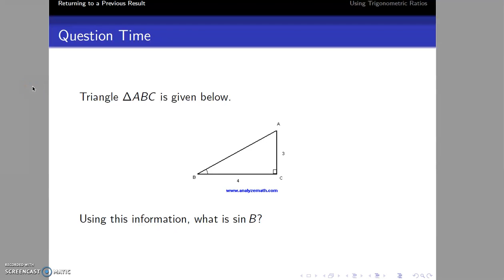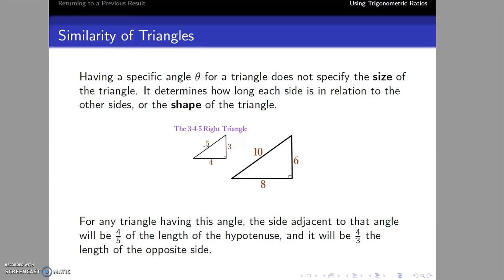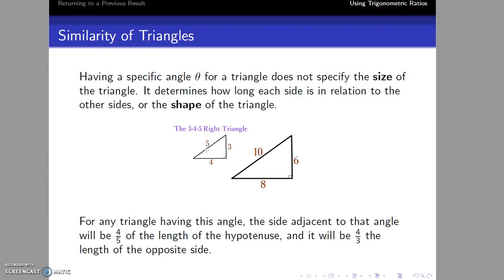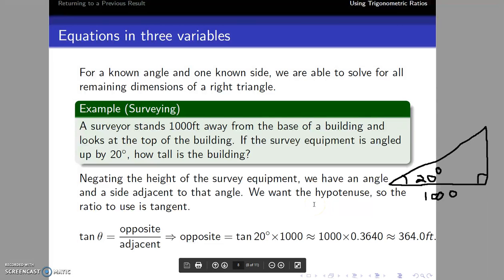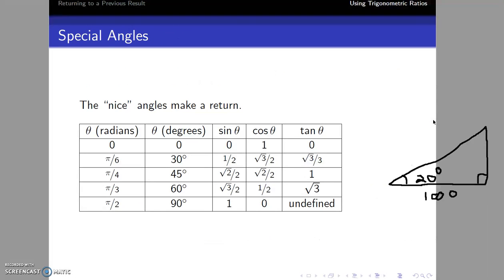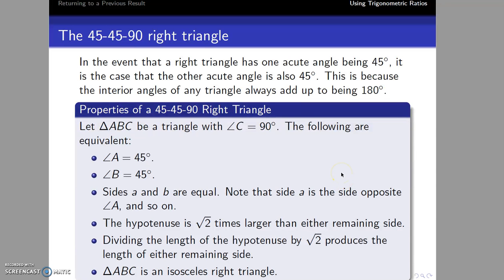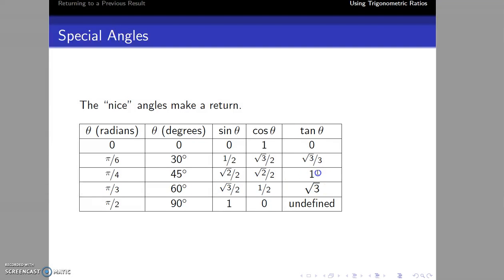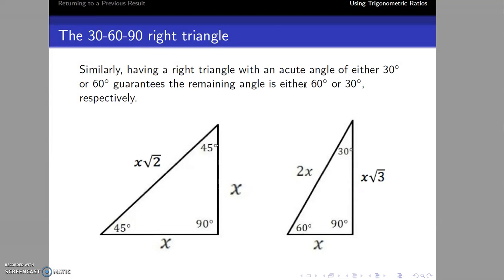6-2B: Special Right Triangles